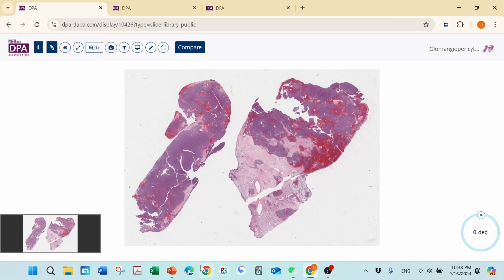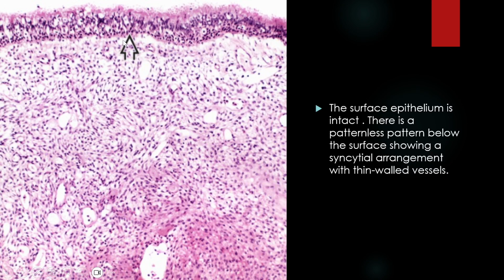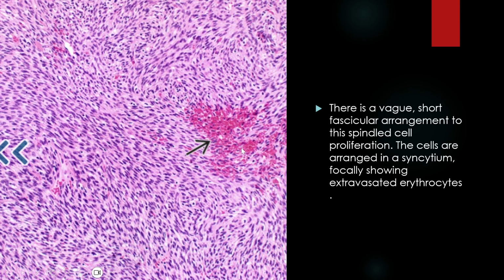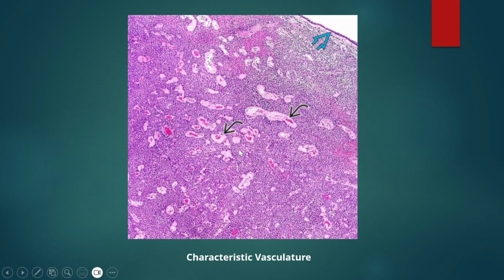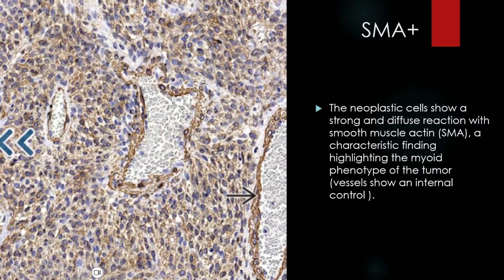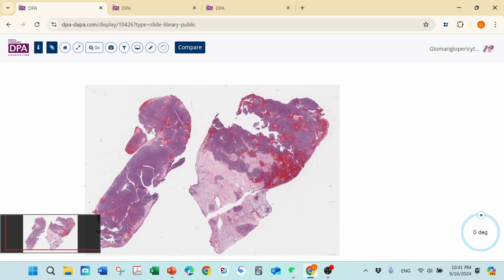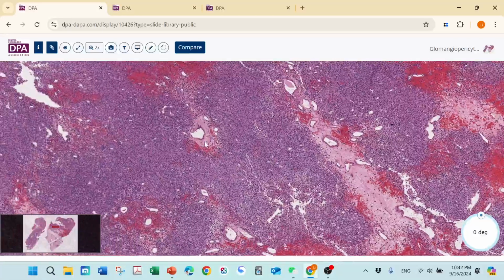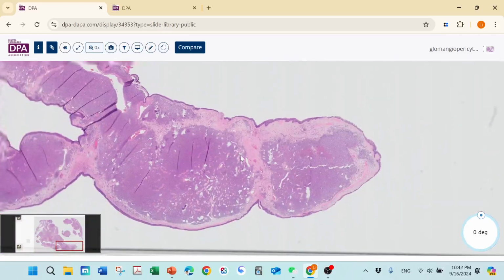2024 09 16 Glomangiopericytoma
Glomangiopericytoma-head and neck pathology